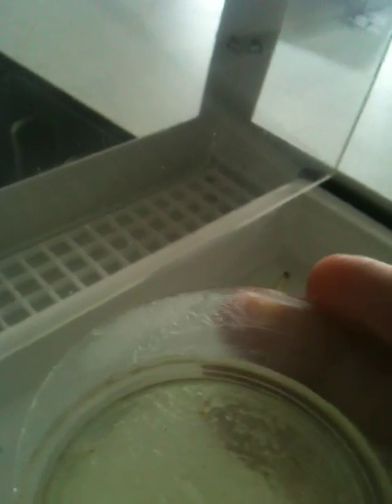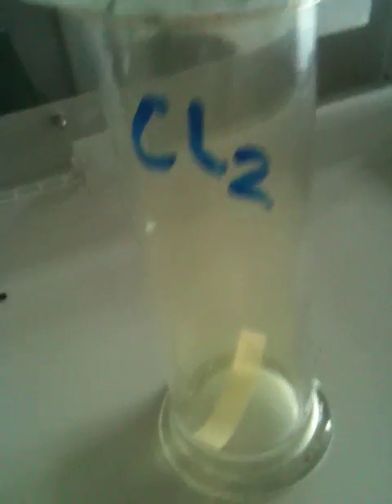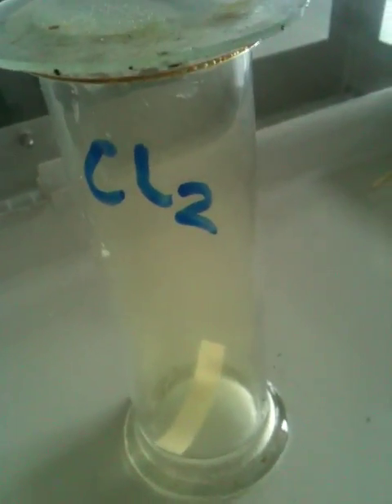Dr Nicolson tests chlorine gas with litmus paper and a lit splint.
What happens when you put litmus paper then a lit splint into chlorine gas?